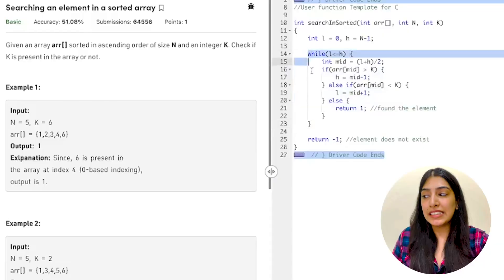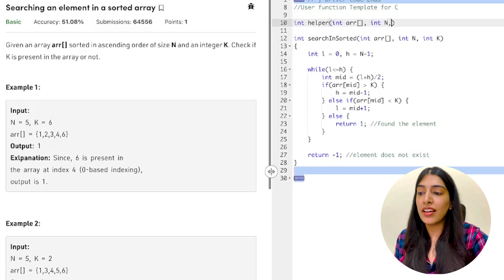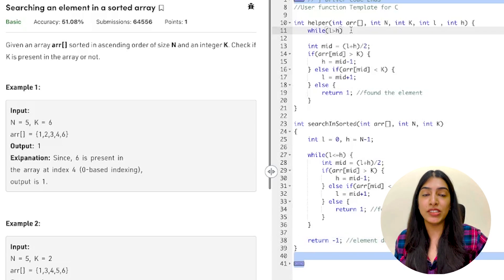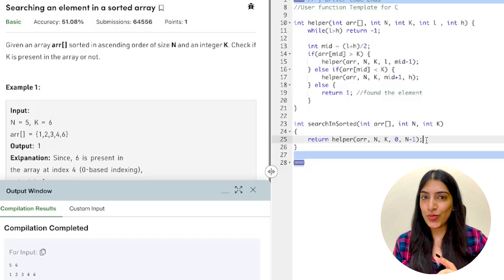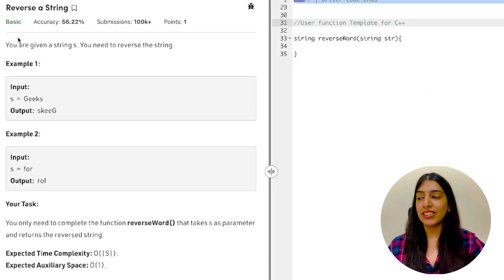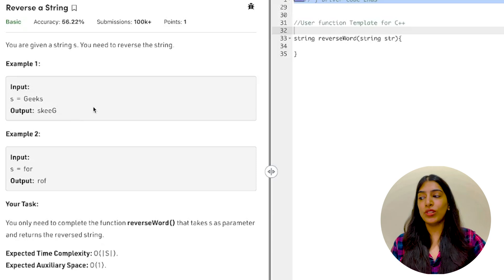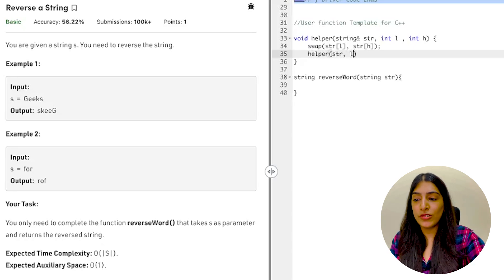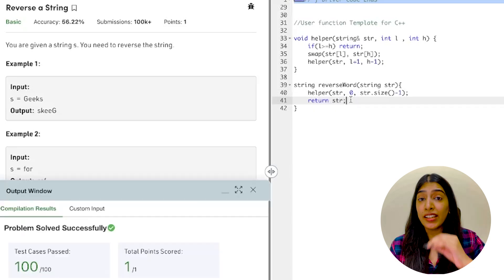5. Binary Search, Reverse string and Check if string is Palindrome | 3 Questions using Recursion ✌️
Get used to writing some recursive code with me ❤️